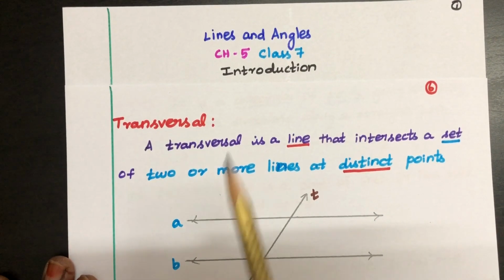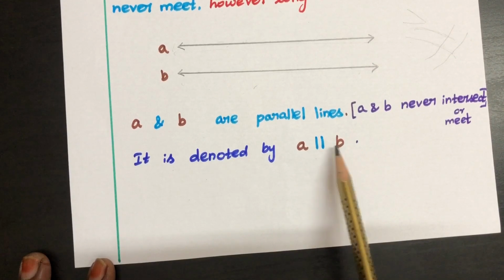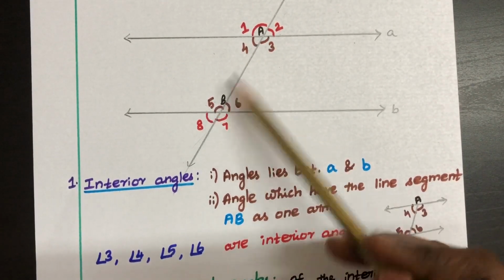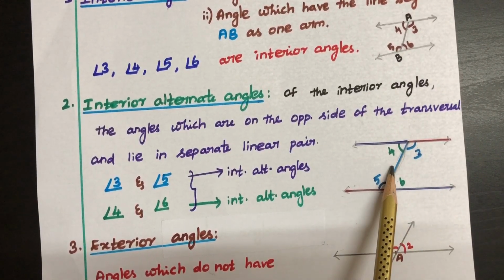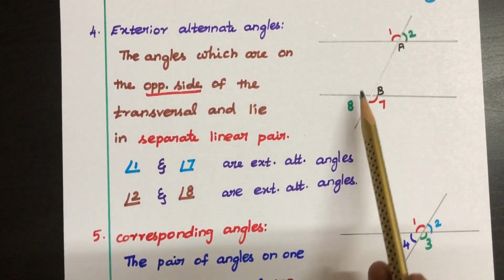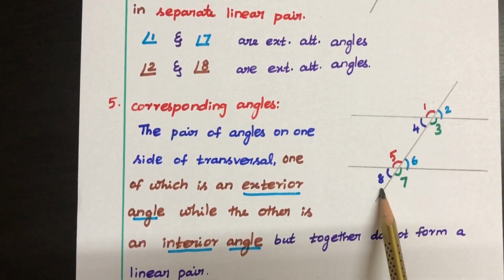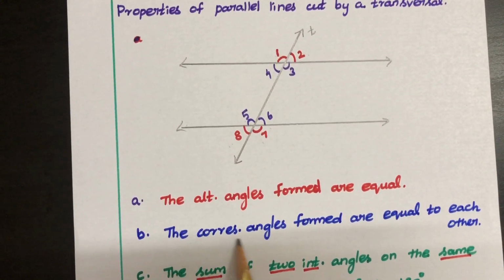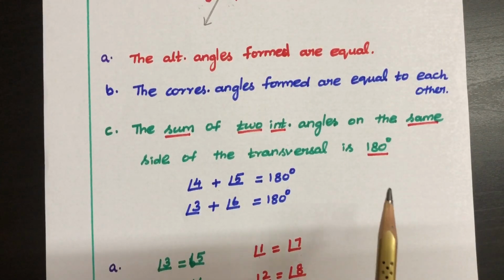Lines and Angles|Introduction |Part 2|Chapter 5|Class 7|NCERT|CBSE|Video 35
This video gives you the detailed approach of from chapter 5 , Lines and Angles Introduction Part 2 video for Class 7 in an easy way.. @SimplifyMaths1183